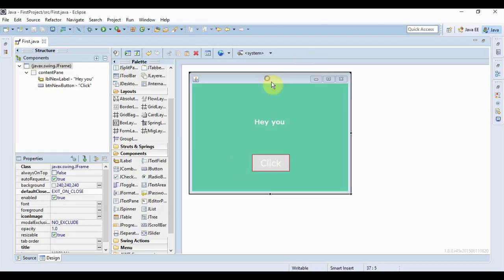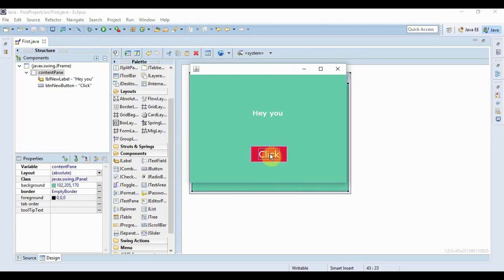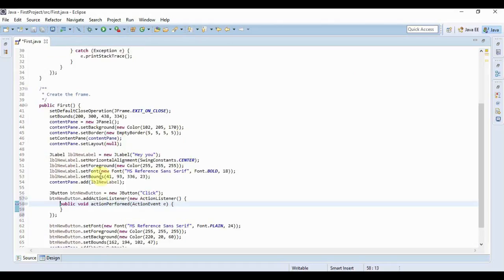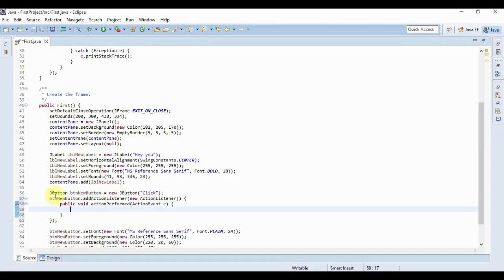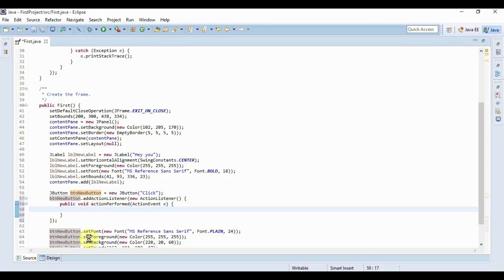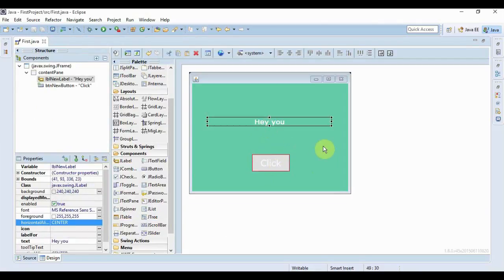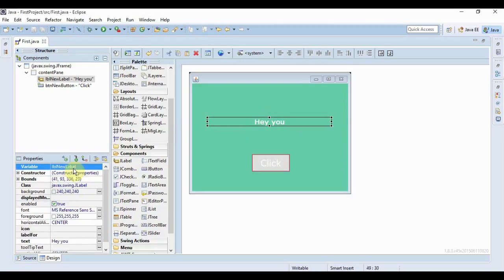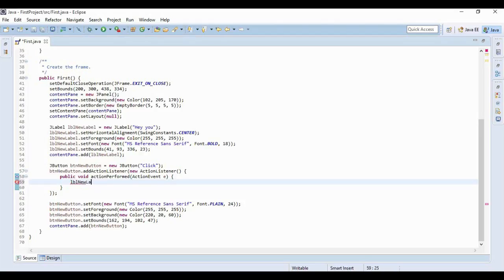Java Swing Tutorial 5 : ActionListener Part 1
This video demonstrates how you can use actionListeners in different components in your application to give it some functionality